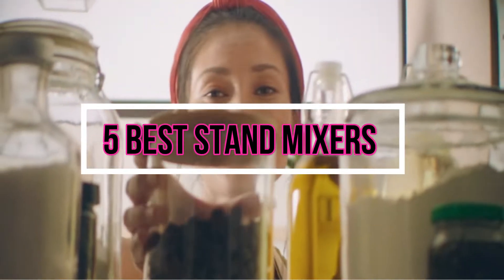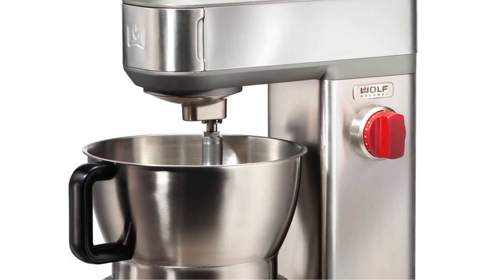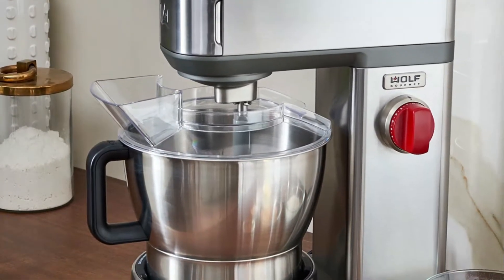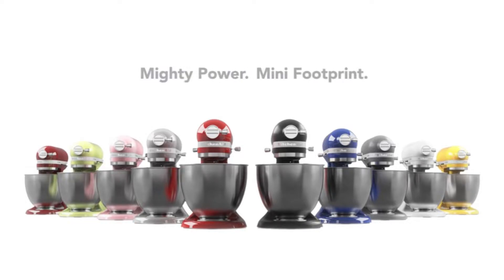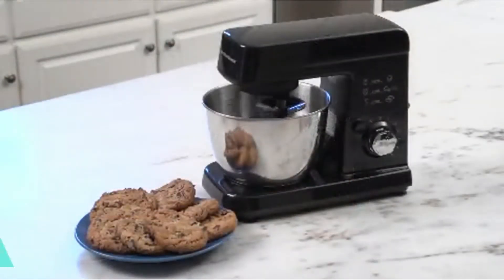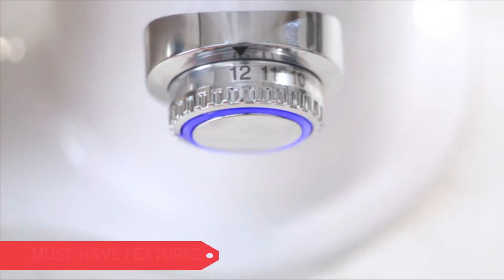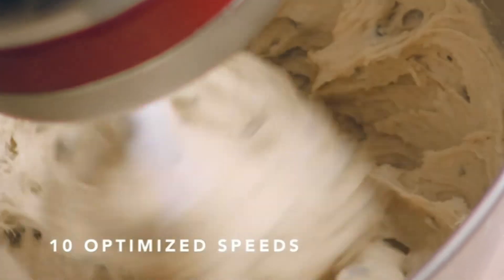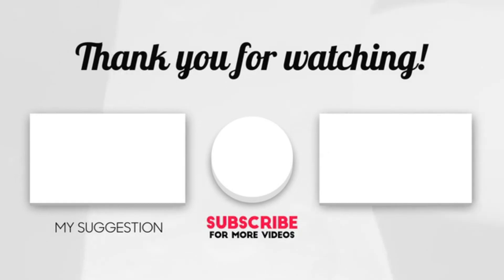Best Stand Mixers of 2022 [Stand Mixer Reviews]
The 5 Best Stand Mixers in 2022:
Links to the best stand mixers on the market right now:
1 ► KitchenAid Artisan Series 5-Quart Tilt-Head Stand Mixer
●Amazon US
2 ► Cuisinart SM-50BC Precision Master 5.5-Quart Stand Mixer
●Amazon US
3 ► Hamilton Beach 6-Speed Stand Mixer
●Amazon US
4 ► KitchenAid Artisan Mini Tilt Head Stand Mixer
●Amazon US
5 ► Wolf Gourmet High-Performance Stand Mixer
●Amazon US

To save you time and money, we narrowed it down to some of the best stand mixers in 2022. Check out an in-depth review of the best stand mixers for 2022. In this video, we made new research on high-quality stand mixers. This is the best stand mixer review. You can choose one of the top 5 best stand mixers on this list. Hopefully, it would be a great buy for you.